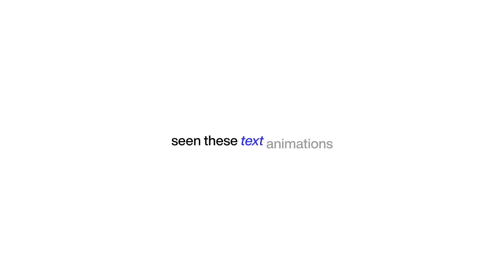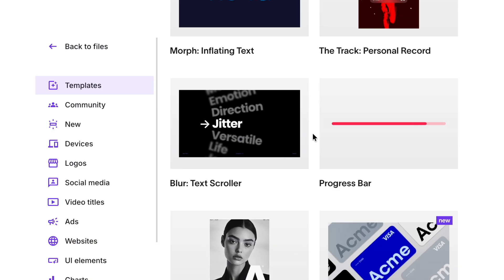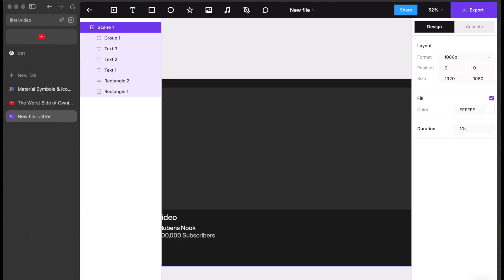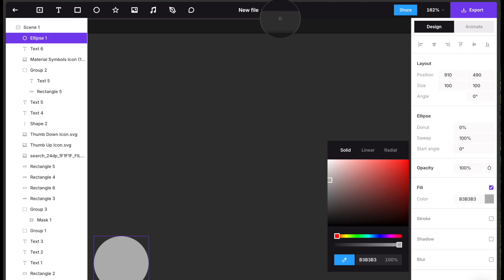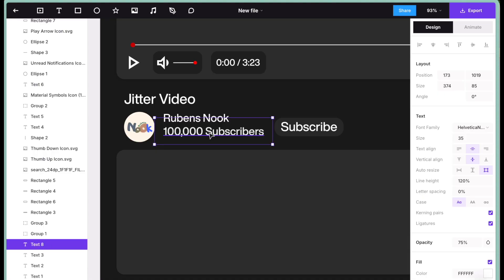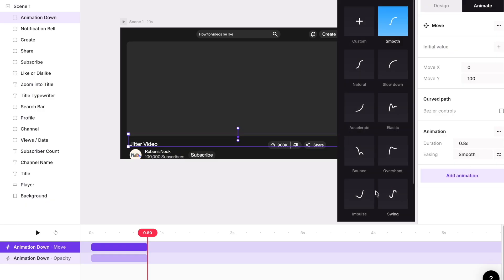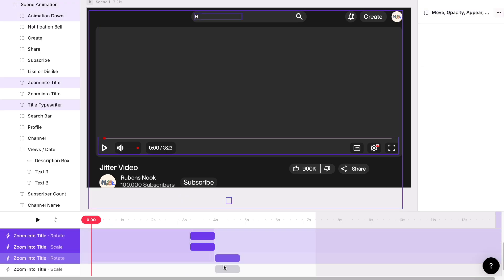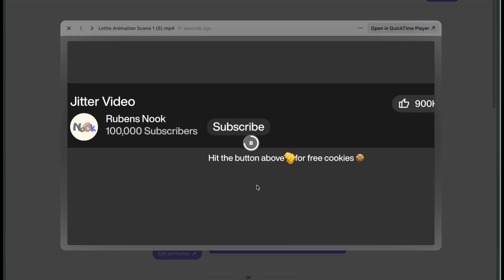The best FREE animation tool might just be… Jitter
Jitter is a somewhat niche subject at the moment. It's based on Figma and is used for animations for UI. I have found that it does an amazing job creating simple animations for videos and is quite underrated.

If you want to find out how I manage to pull off some relatively cool ideas, check it out!